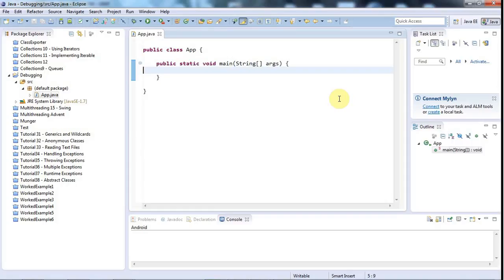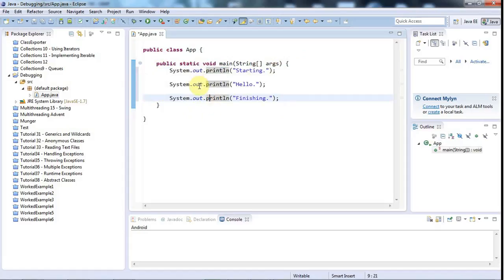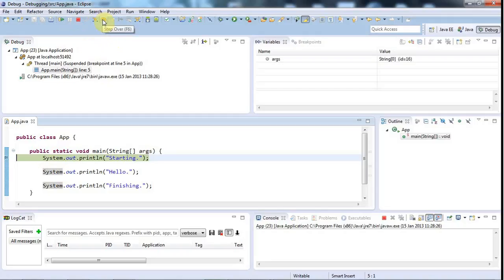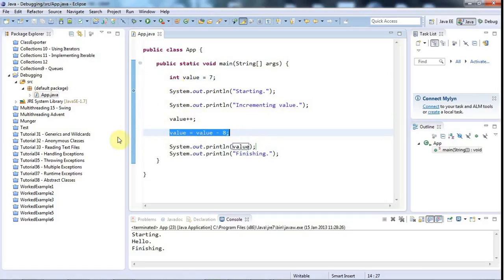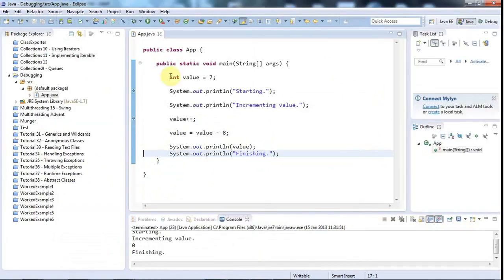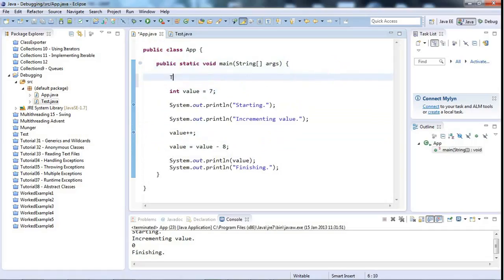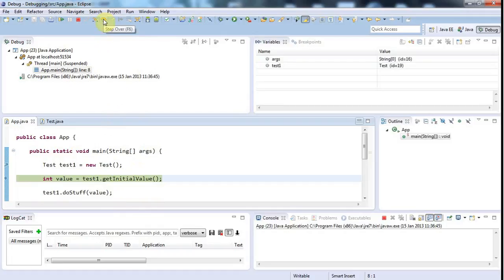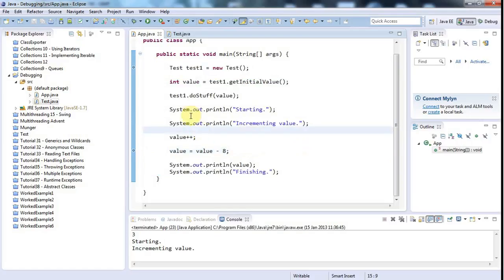68 Debugging in Eclipse